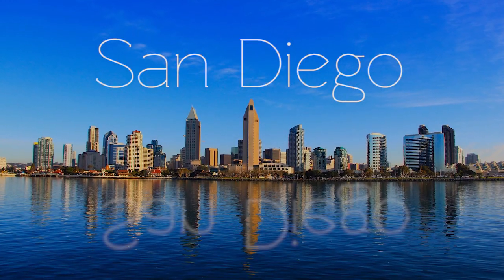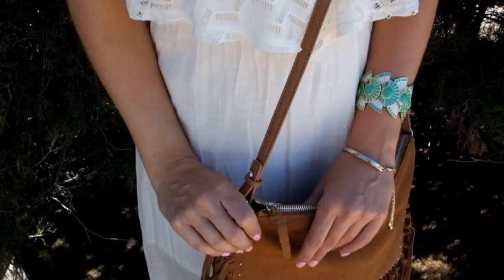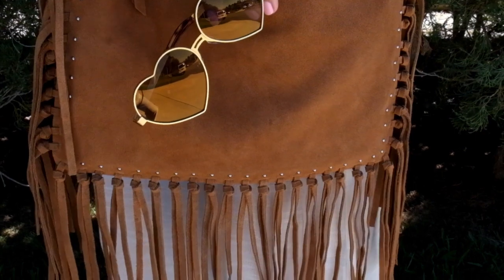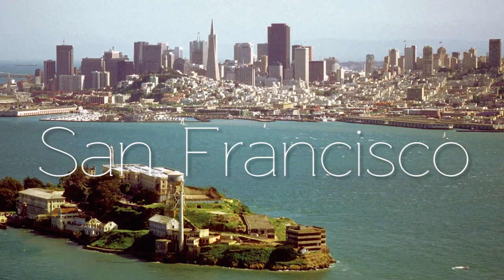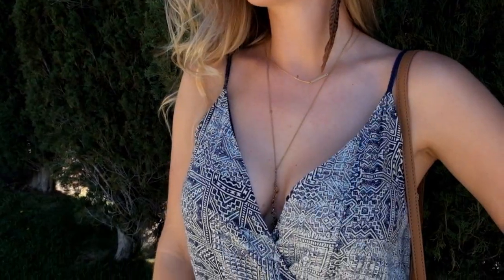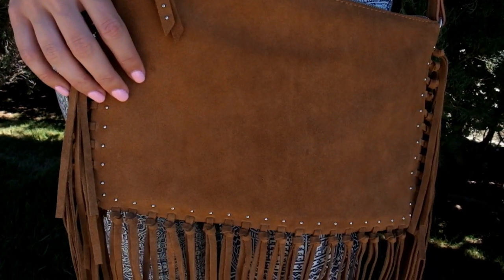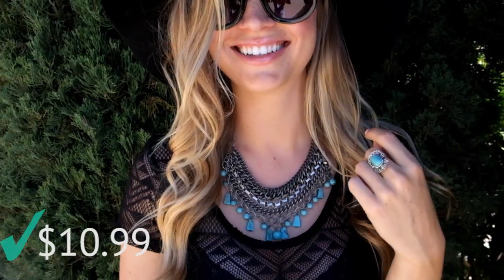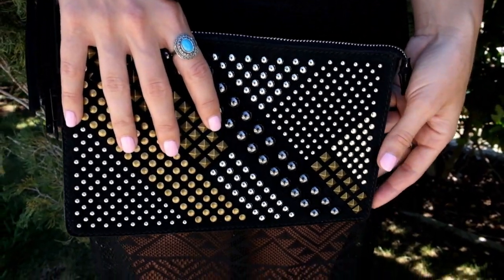What to Pack for California in the Spring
As much as I love shopping, I love shopping and getting a good deal! When Burlington asked me to put a guide together on what to pack for California in the spring for under $100, I not only accepted, but challenged myself to try and put together THREE styles for under $100.